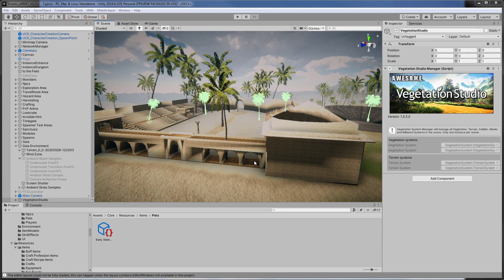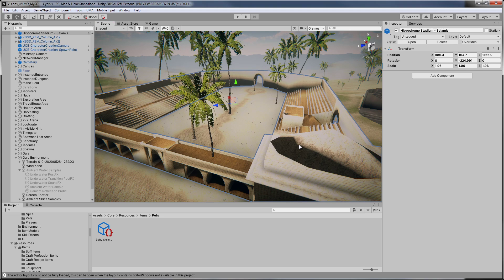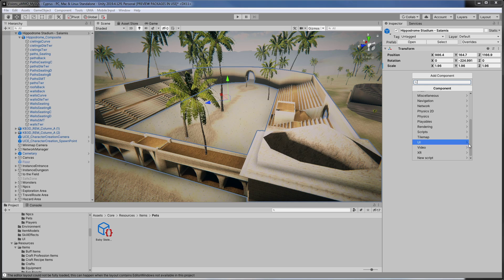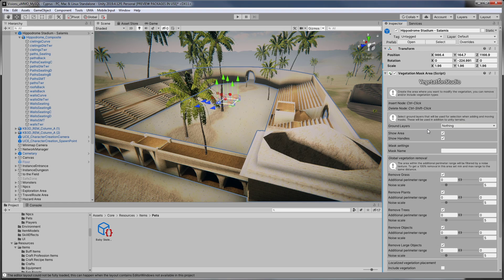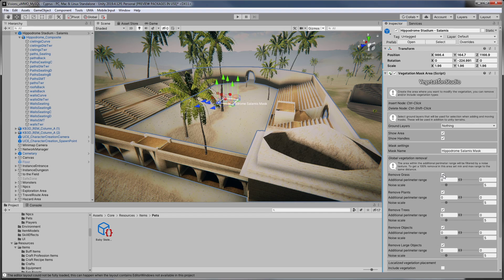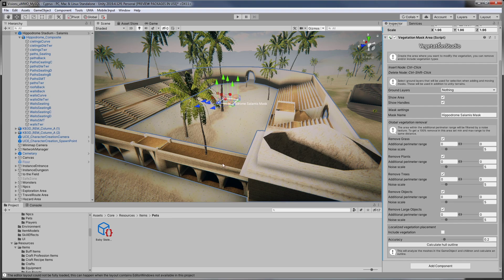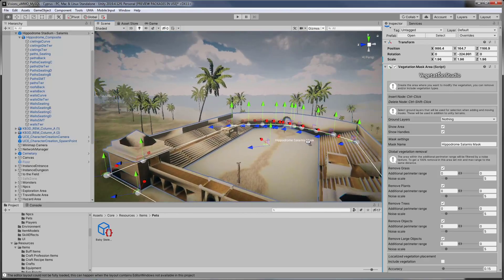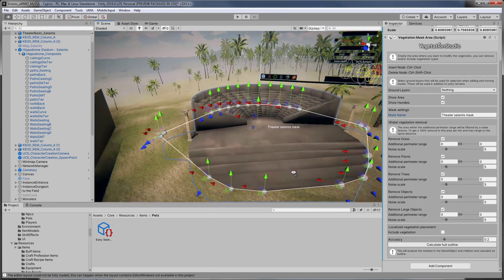Highlight: Quick Tutorial: How to add an Area Mask to a building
This tutorial shows how to create an AREA MASK on an object such as a building in the Vegetation Studio asset, for the purpose of removing foliage from places it should not be growing. I am somewhat new to using Vegetation Studio. I am not an expert by any means and do not claim to be so. I just want to share what I learned here to hopefully save someone else the frustration that I experienced. I struggled with this for a long time. Many hours. I read the tutorial. I went to the website. I clicked all the buttons. I asked for help in the AwesomeTechnologies discord server. Their developers did not help me but FINALLY three of their users in the community offered suggestions that when I put them all together, they finally worked!

This project I am working on is the rebuild of Visions un the Unity game engine. You can learn more about it on our and you can learn more about the other games we make on our company